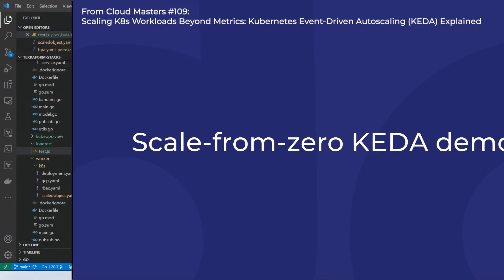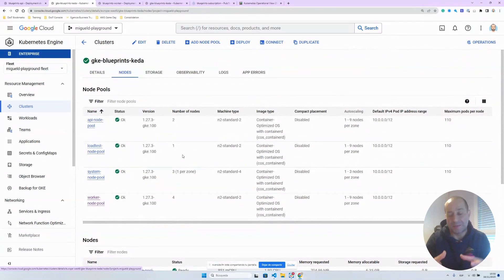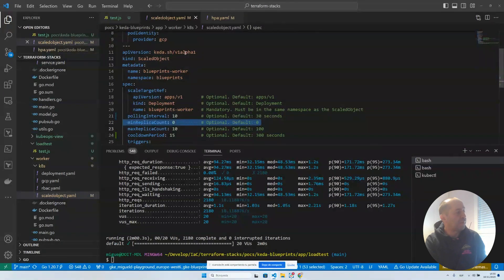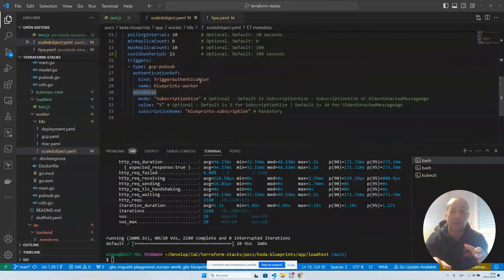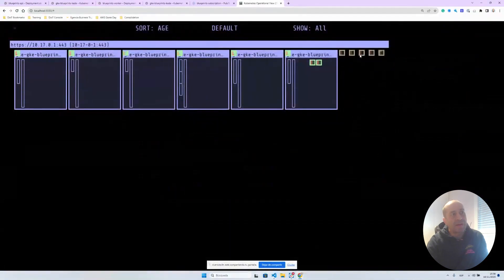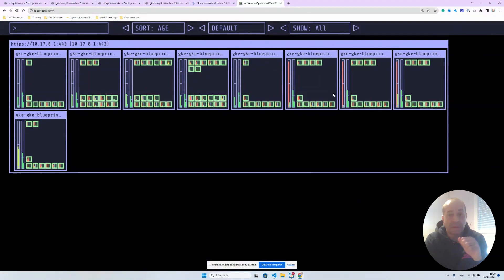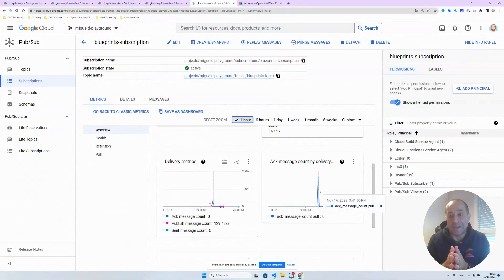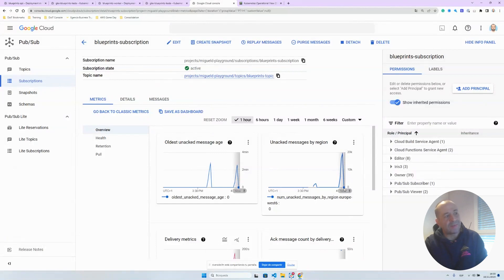Kubernetes Event-Driven Autoscaling (KEDA) — Scale-from-zero demo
Showcasing the ability of KEDA (Kubernetes Event-Driven Autoscaling) to dynamically scale an application from having zero instances (or minimal resources) to handling increased workloads based on specific events.